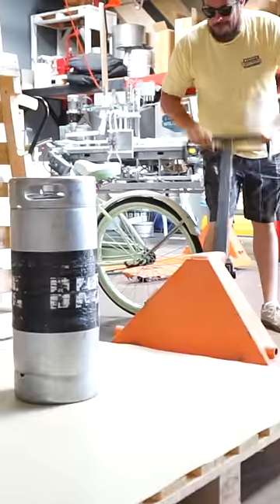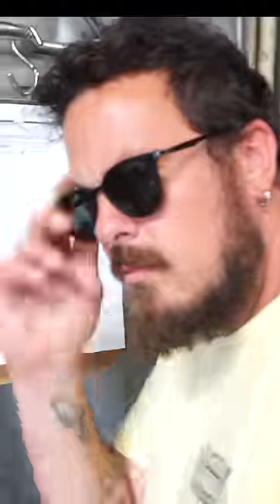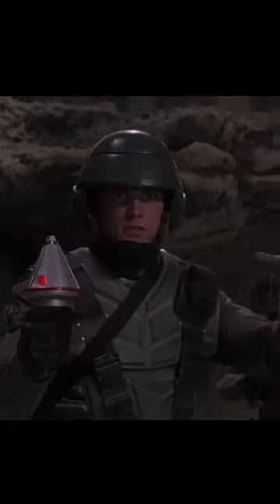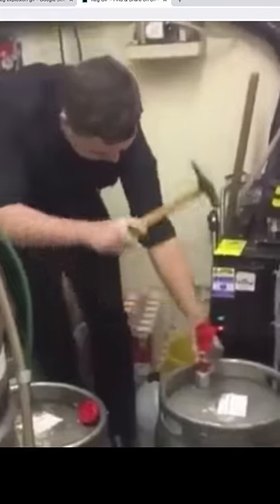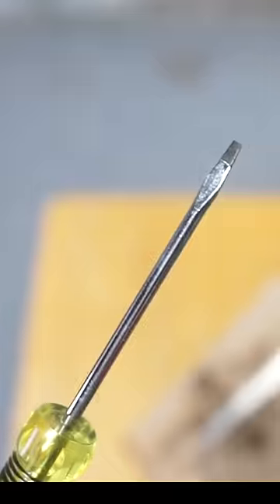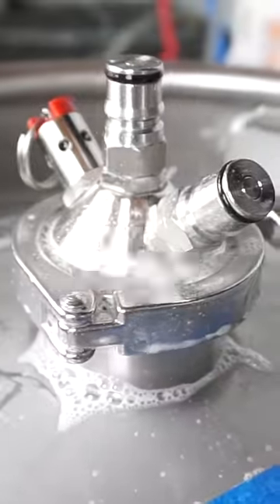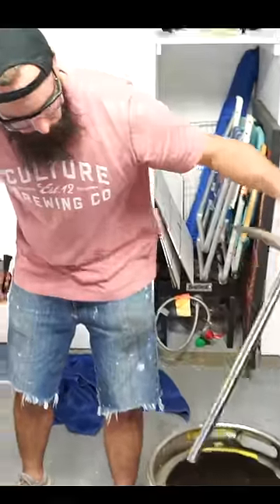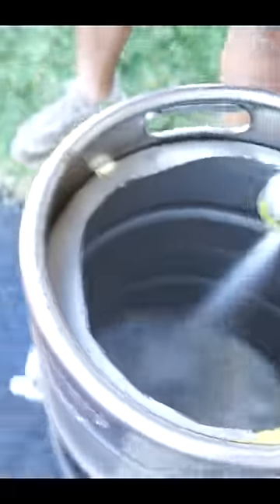WHAT'S INSIDE A KEG?